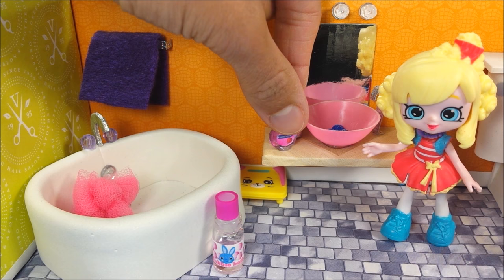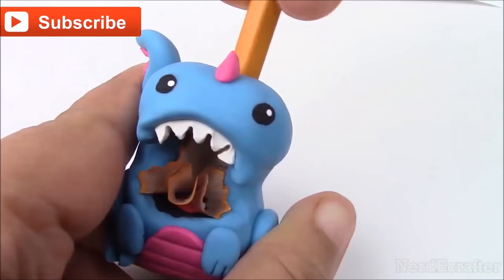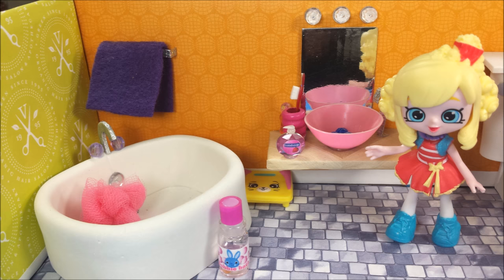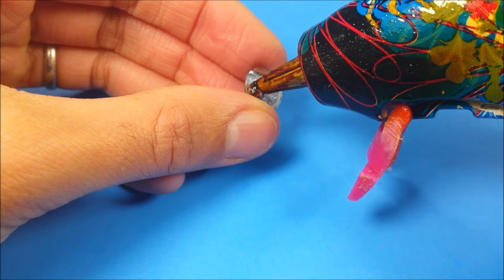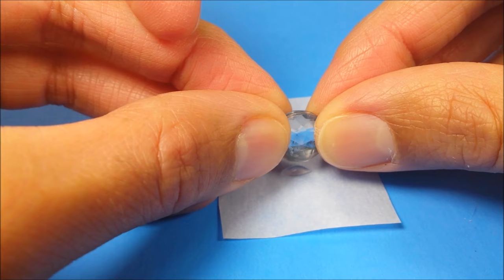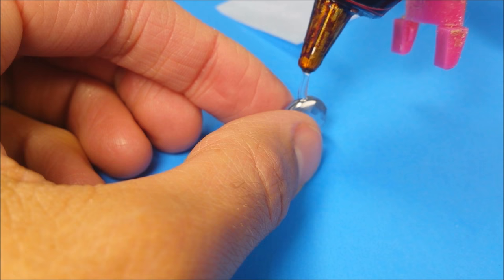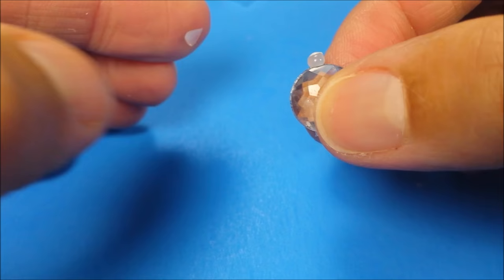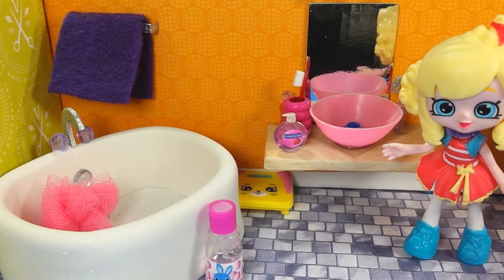DIY Miniature Softsoap Inspired Soap Dispensers - Dollhouse Crafts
Hey guys!  Today, I'm making DIY miniature Softsoap soap dispensers.

Supplies: gems, hot glue, parchment paper, labels, & tacky glue.

Music: Bluesy Vibes Sting, Sophomore Makeout, &  A Long Cold Sting (Youtube Music)